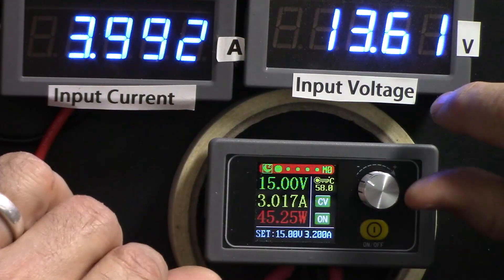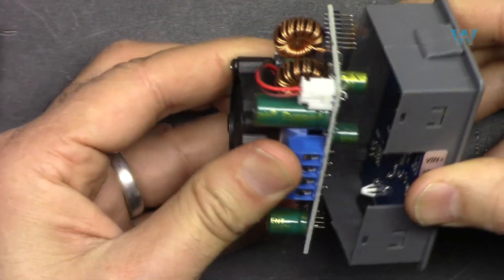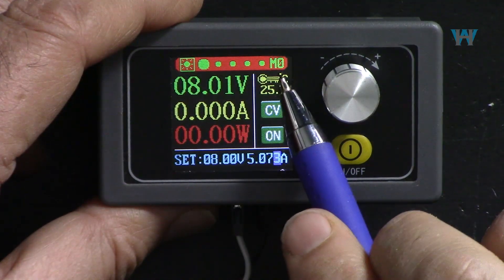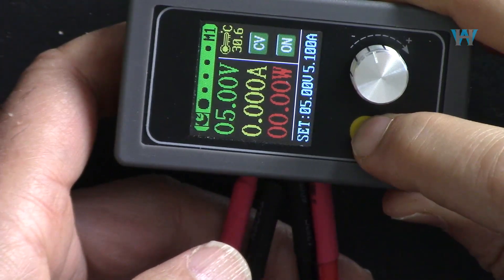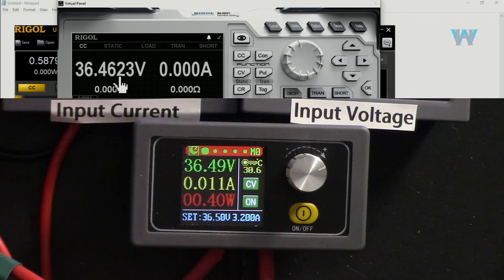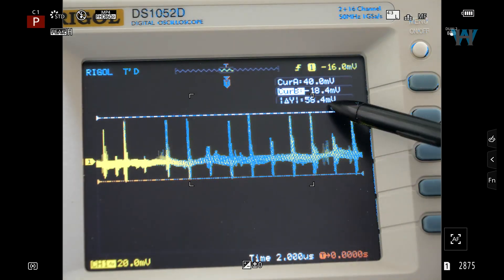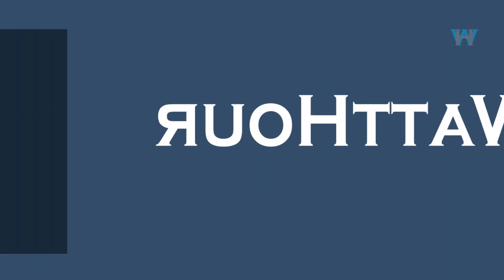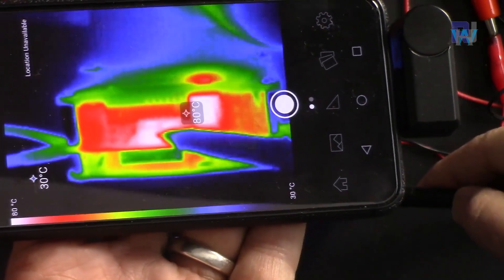Review of XYS3580 5A Step-down Step-up 5A 35V Constant Current converter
The XYS3580 Buck-Boost converter is explained. Major components and datasheet viewed. Setting voltage, current, maximum power, maximum time and capacity shown. Short circuit protection, contestant current, charging Lithium battery, under voltage protection tested. The input and output of voltages shown. the XYS3580 is tested as Step-down and Step-up converter with 1A to 5A.  Thermal image shown and ripple voltage of the output is measured and shown.

Amazon Canada
Amazon USA
All other Amazon

Equipment used in this video:
Purchase XYS3850 converter from Amazon
Seek Thermal Camera on Amazon
Rigol Electronic Load

Turn the bell on🔔 like 👍 the video It is greatly appreciated. This is the least you can do for and it encourages  to make more videos like this.

The same module is sold under the model XYS3606  .

Jump to different section of video by clicking on the time:
00:00 Start
01:09 Introduction to XYS3580
04:09 Hardware opened and explained
09:28 Settings explained
14:45 Memory Preset Settings
18:27 Minimum/Maximum Voltage tested
21:35 Short Circuit protection tested
22:03 Under Voltage Protection tested
24:08 Lithium Battery is charged
28:02 Output Ripple Voltage measured
Test with  under different currents and  efficiency shown
28:33 Test with input: 15V Output 35V
31:11 Input 15V output 24V
33:16 Input 15V output 12V (step down)
35:32 Input 15V output 5V
35:57 Input 15V output 3.3V
36:40 Input 7V output 35V
37:25 Input 7V output 24V
38:14 Input 6V output 15V
39:02 Input 7V output 12V
39:30 Input 7V output 5V
39:58 Input 7V output 3.3V
40:41 Conclusion remarks